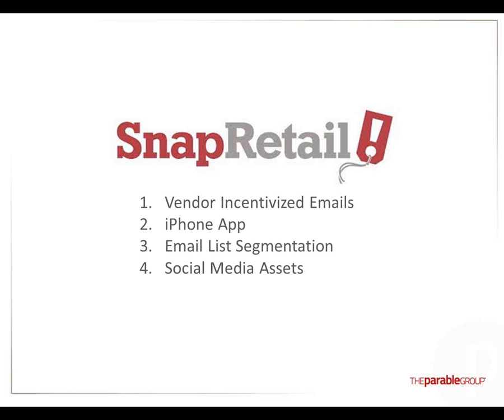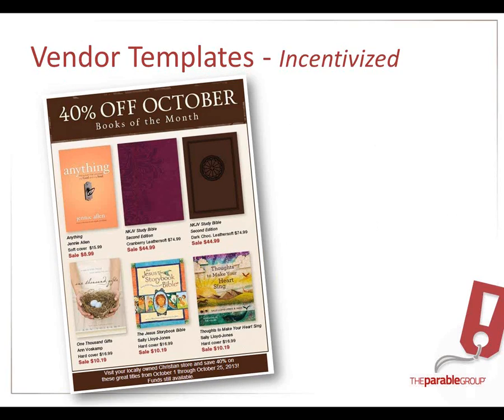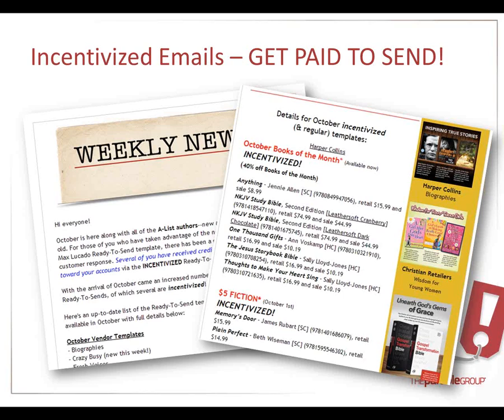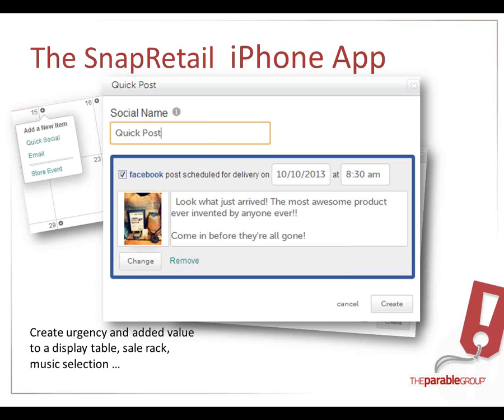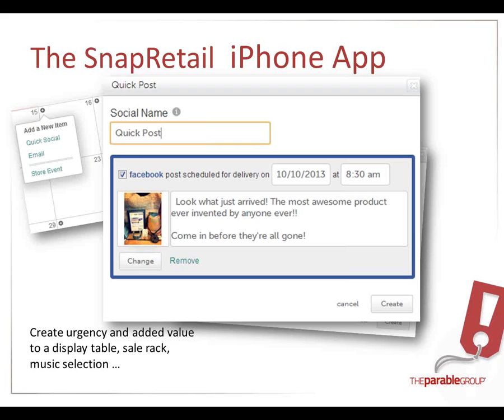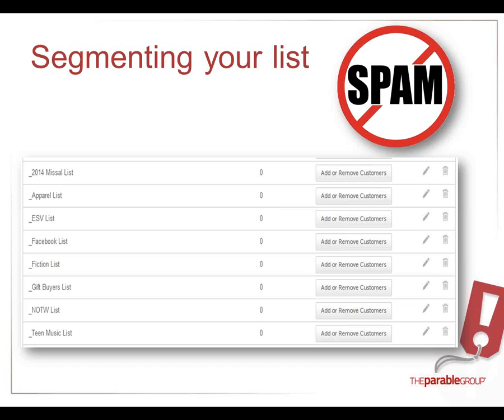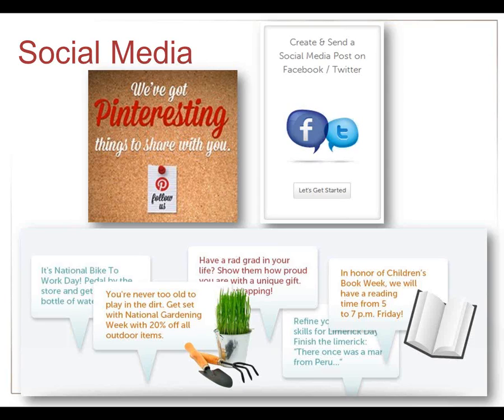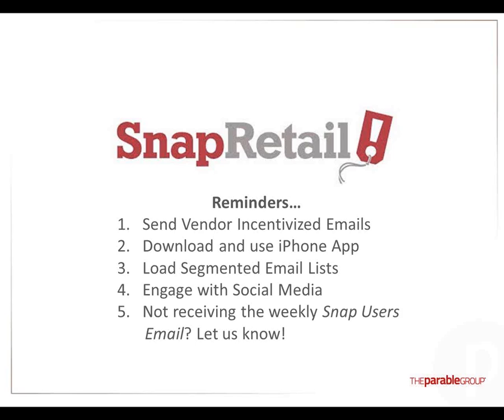Oct 2013 SnapRetail Webinar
Topics covered included Reimbursable Emails, Snap iPhone App  and social media posting.